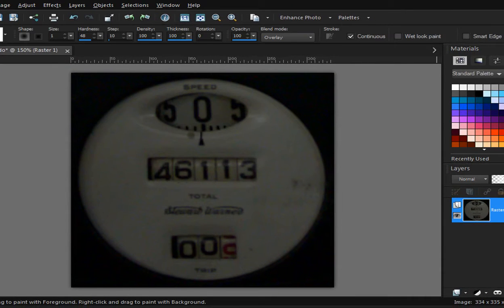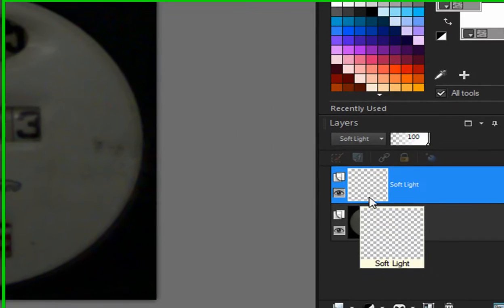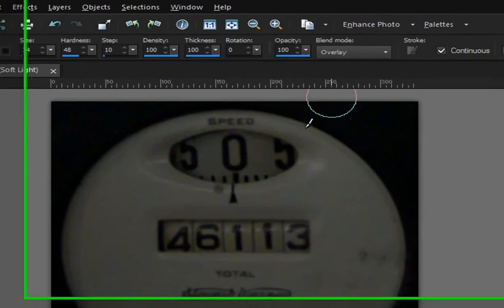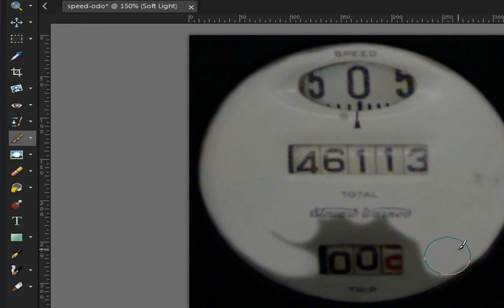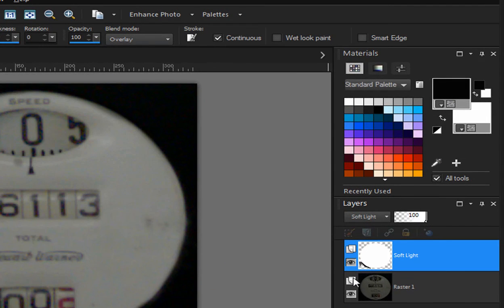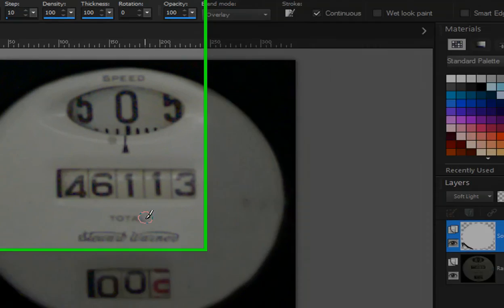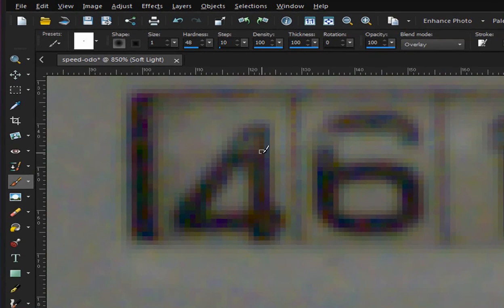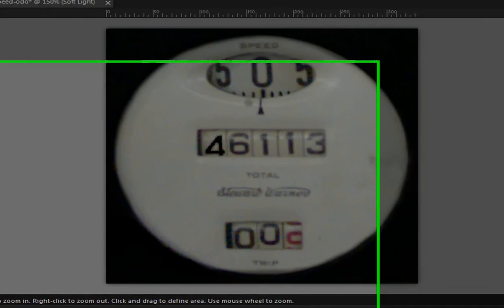PaintShop Pro Dodge and Burn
This video demonstrates how to dodge and burn using a Soft Light Layer in PaintShop Pro.